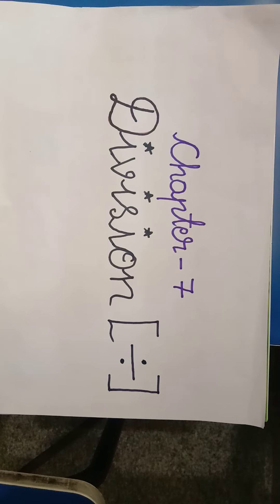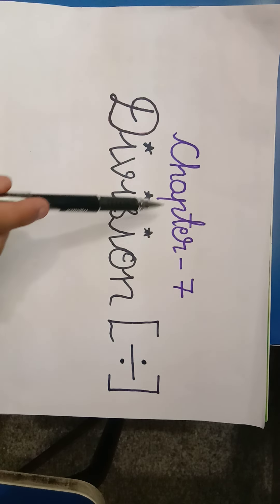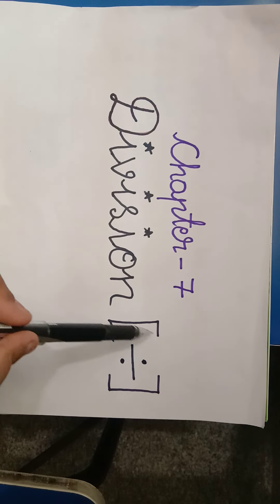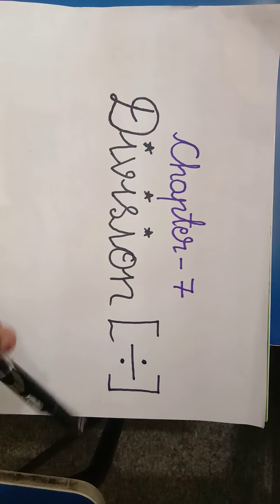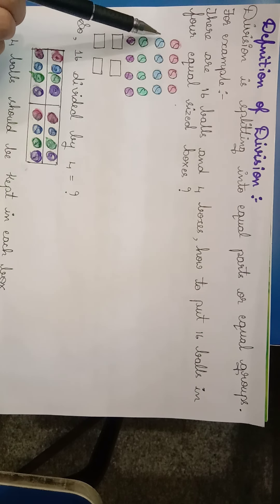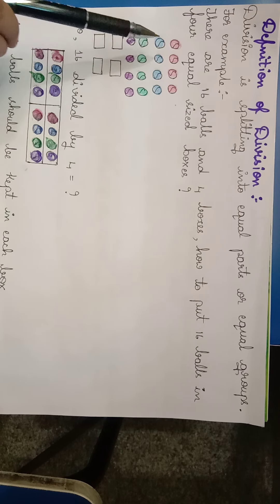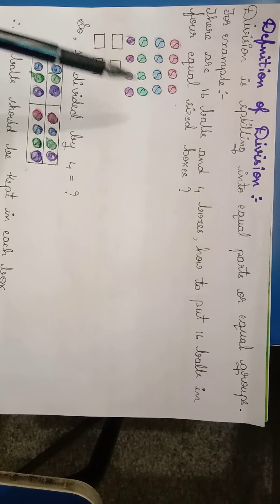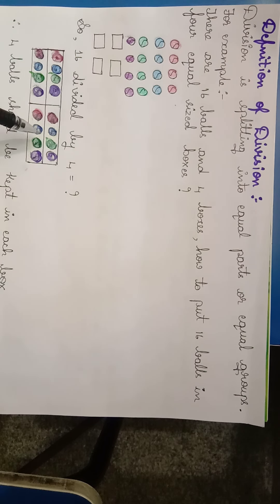Class 2 ch 7 part 1